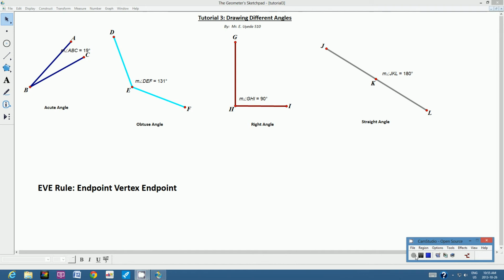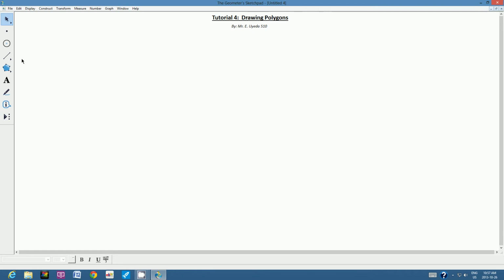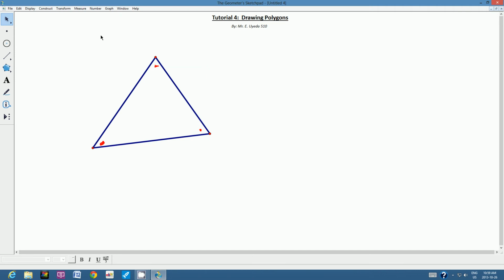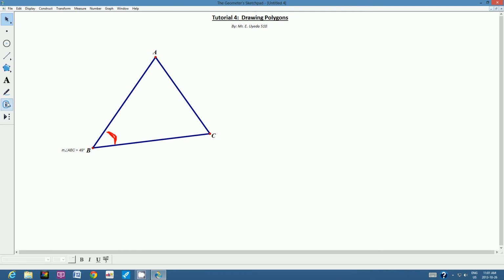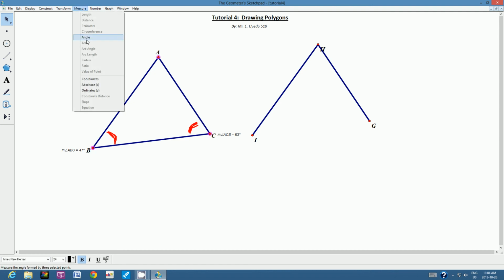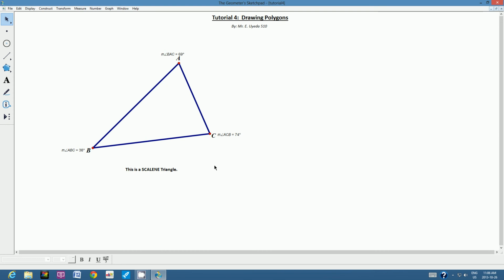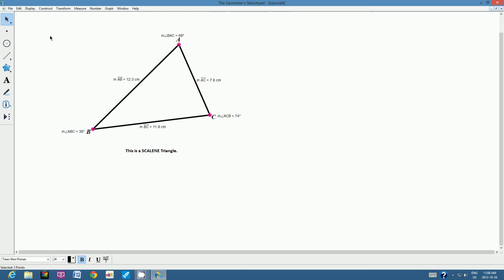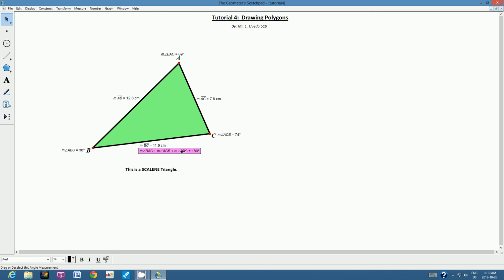Geometer's Sketchpad Tutorial4